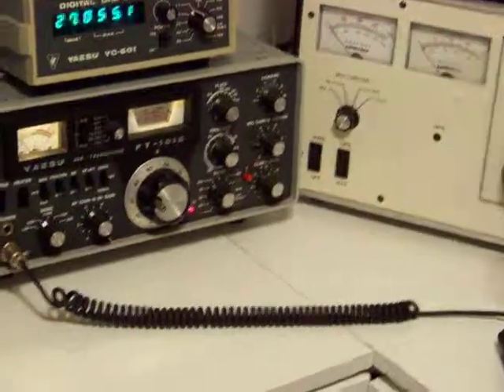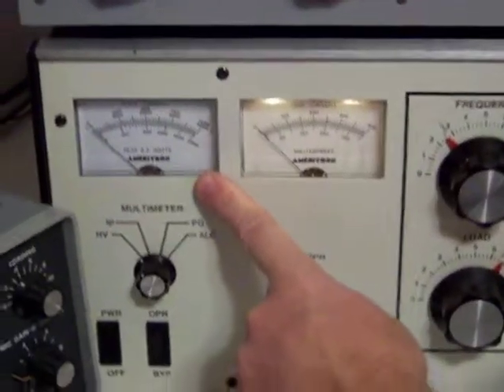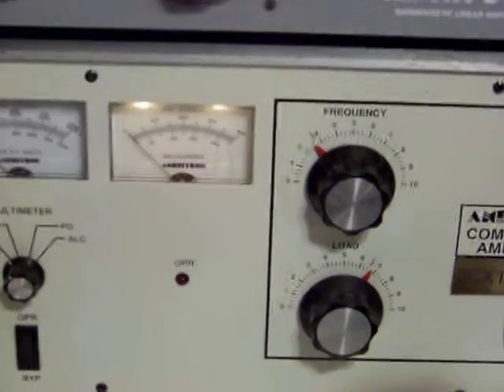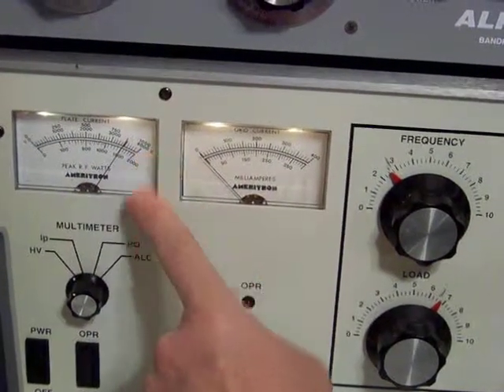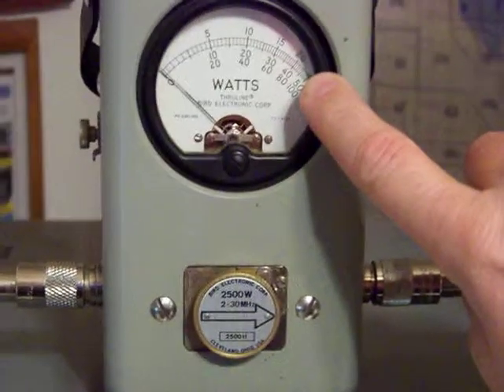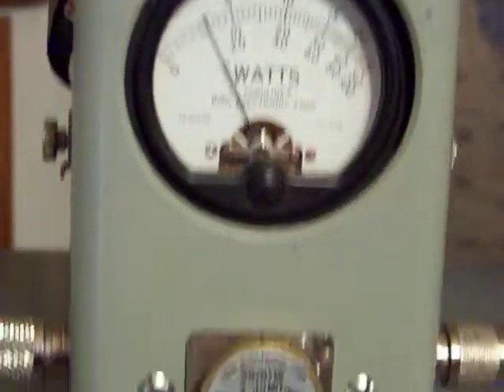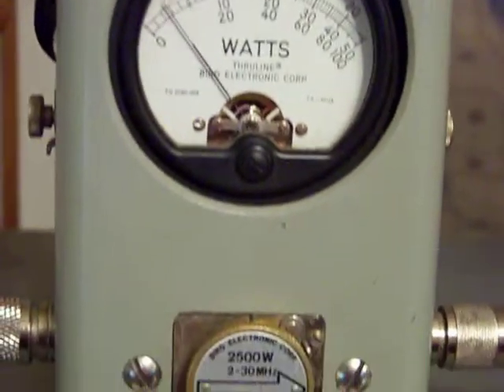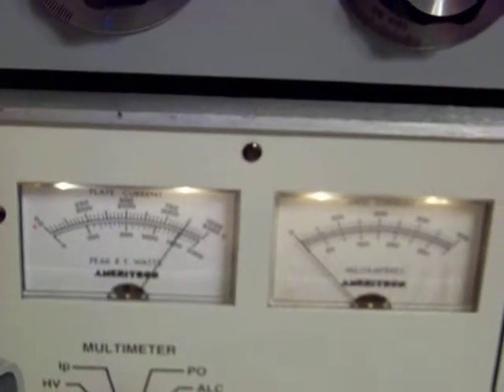Ameritron Commercial 3CX1200A7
10/11 meter custom built amplifier by Ameritron running a 3CX1200A7 ceramic tube.
Output power 80 watts swing =1800 watts out.